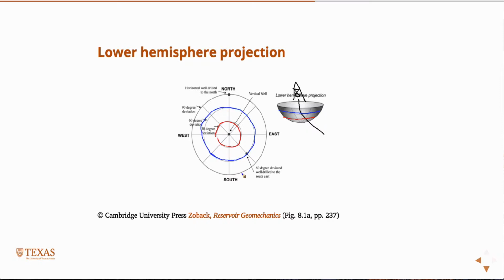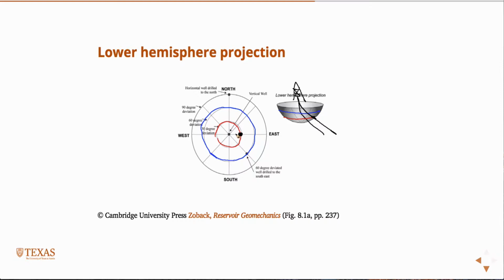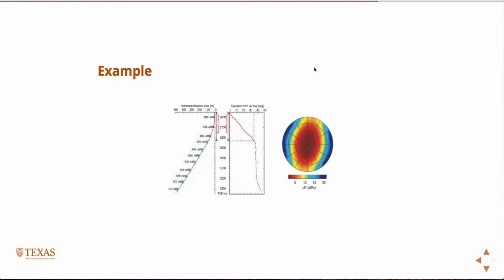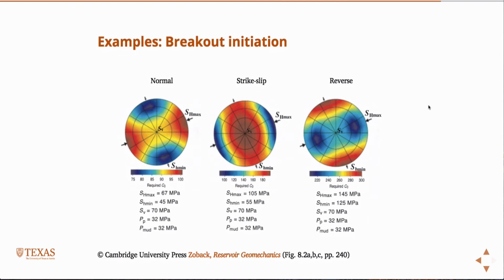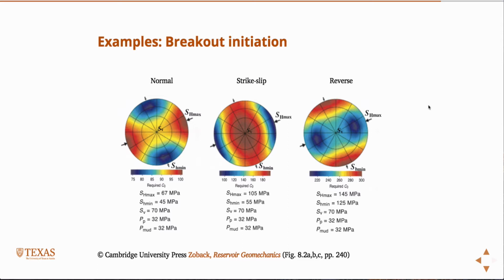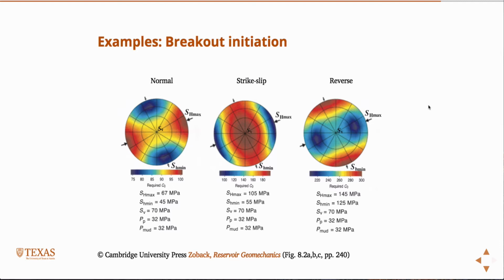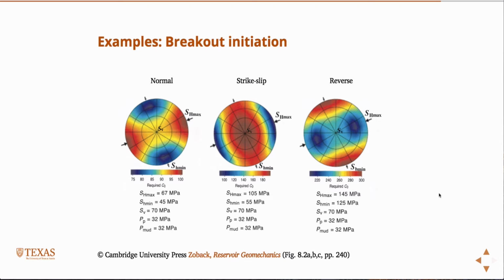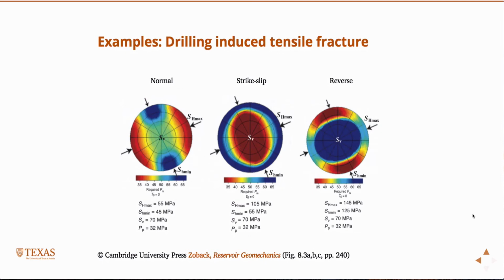Lower hemisphere projection